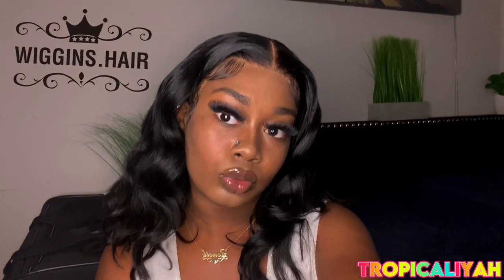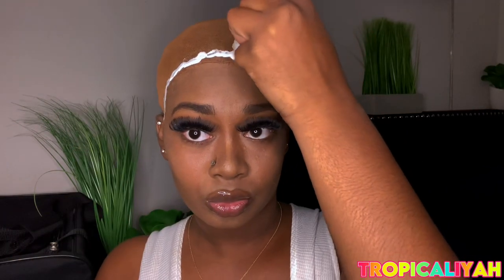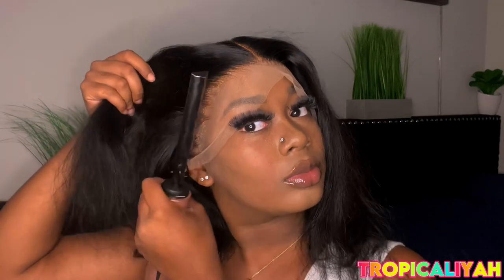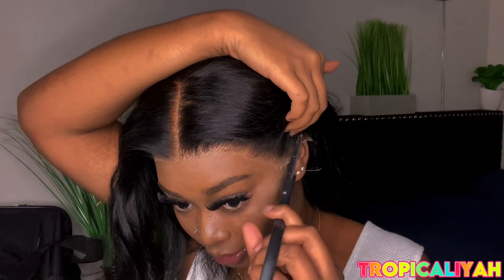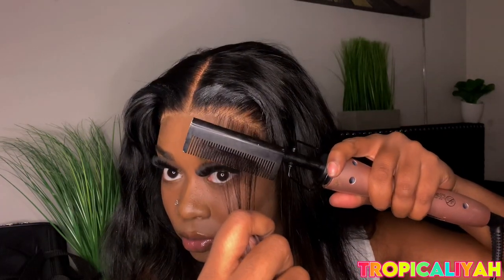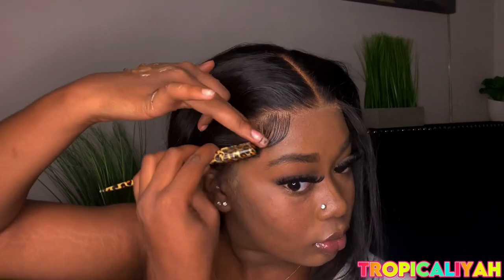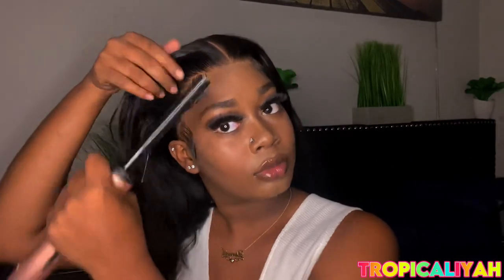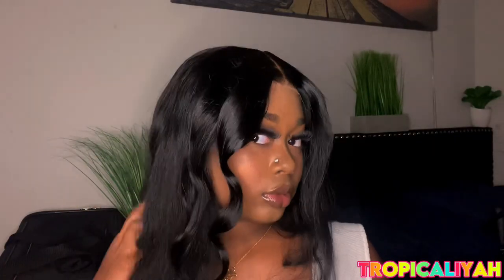14" Body Wave Wig Install || WIGGINS HAIR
Hair details: 14 inches Body wave 13*4 frontal wig 180% density

You may also like:
1. Skin Melt HD Lace Wig➤
2. Top Selling Lace Frontal wig➤
3. NEW V part wig! More Natural➤

@lashesbyvonna on IG💓